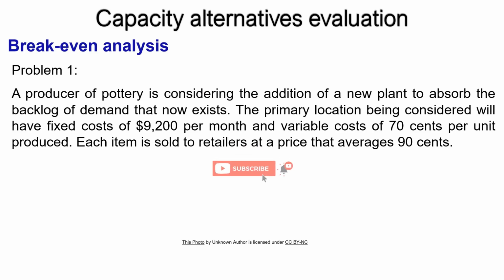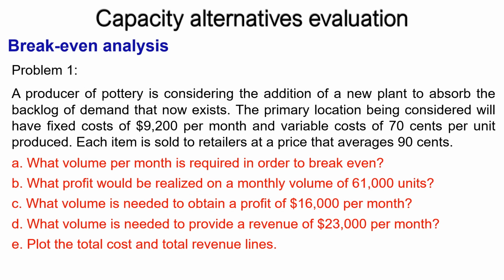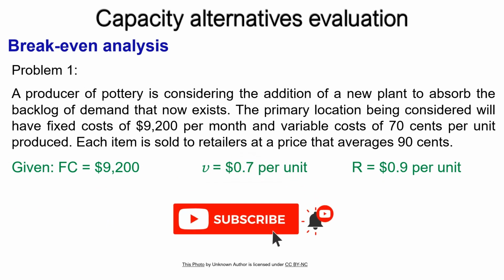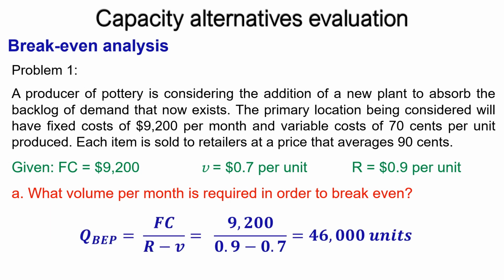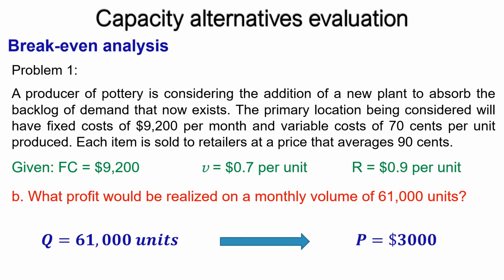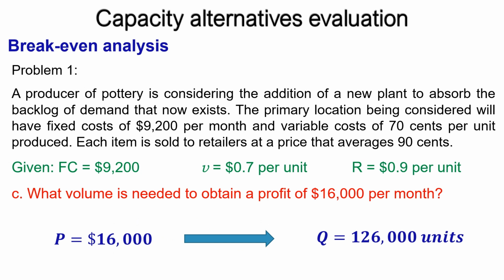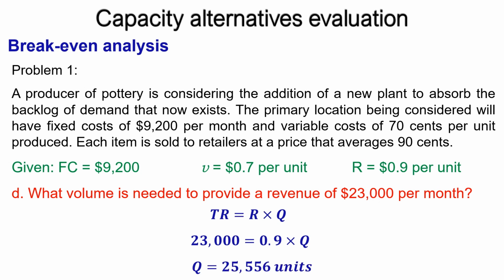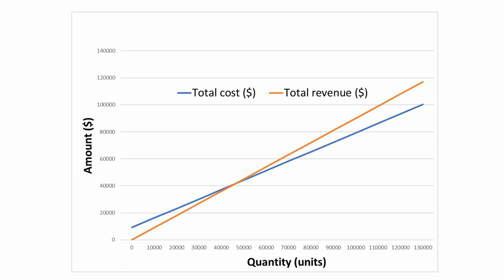Break-Even Analysis in 10 Minutes | Calculate Your Profitability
Are you struggling to understand break-even point analysis and how it impacts your business? Look no further! In this comprehensive problem-solving YouTube video, we'll guide you through mastering break-even point analysis, step-by-step.

Join our expert business analysts as they break down complex concepts into simple, easy-to-follow steps. Learn how to calculate break-even points, understand its significance in determining profitability, and make informed business decisions based on this crucial financial metric.

With real-world examples and practical tips, you'll gain the skills and confidence to analyze your business's financials, identify your break-even point, and optimize your pricing and sales strategies for maximum profitability.

Whether you're a business owner, entrepreneur, or student studying finance, this video is a must-watch for anyone seeking to improve their understanding of break-even point analysis and enhance their problem solving skills. Don't miss out on this invaluable resource - watch now and take your business acumen to the next level!